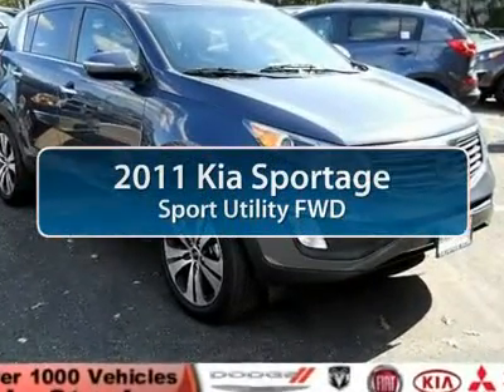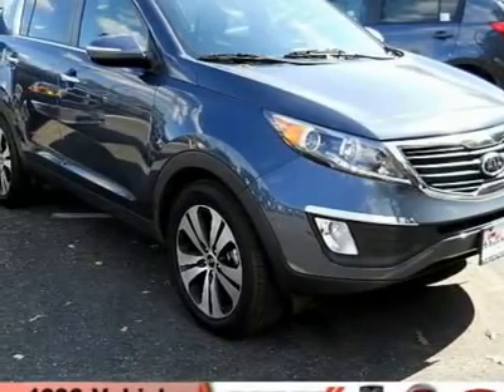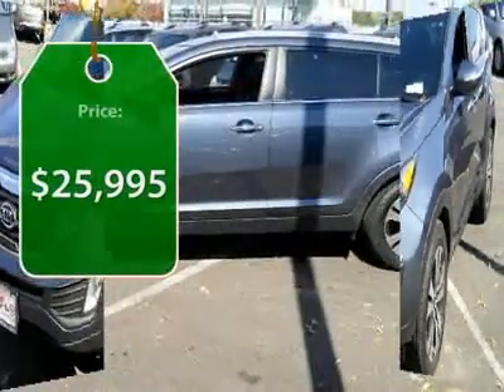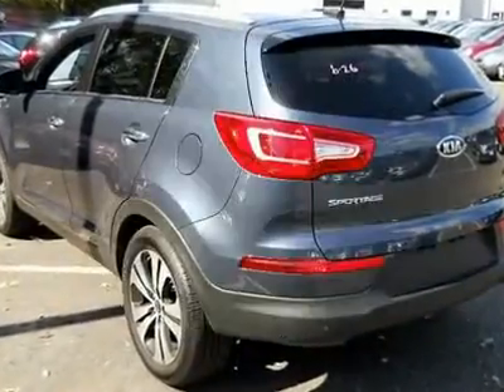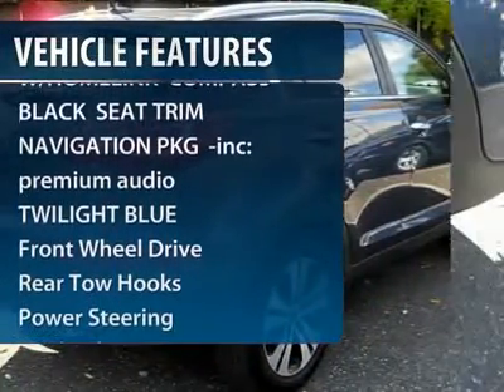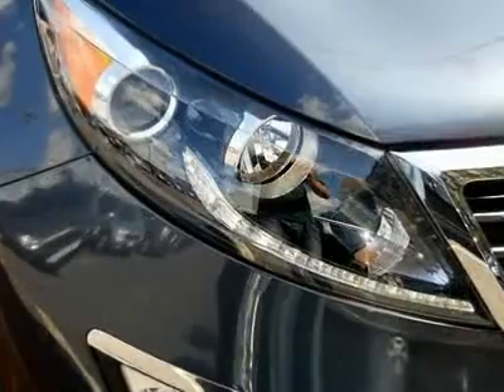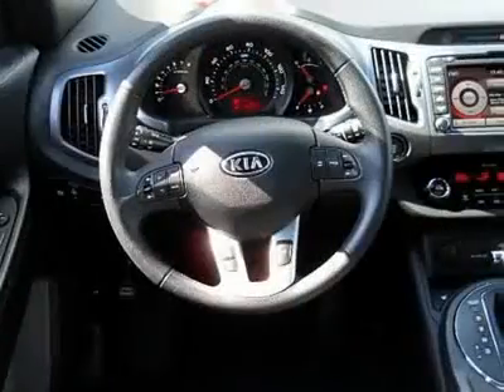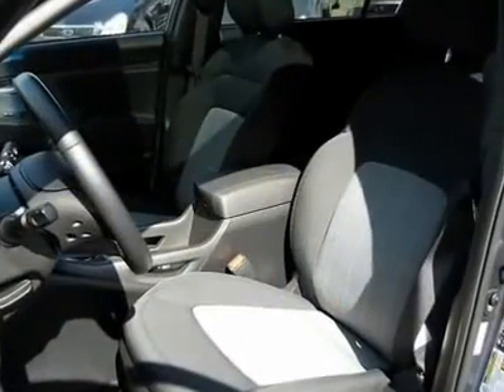2011 KIA SPORTAGE Cherry Hill, NJ 20361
2011 KIA SPORTAGE Cherry Hill, NJ
Stock #20361